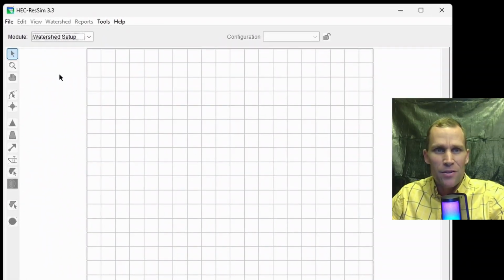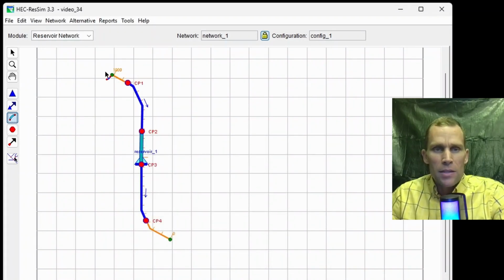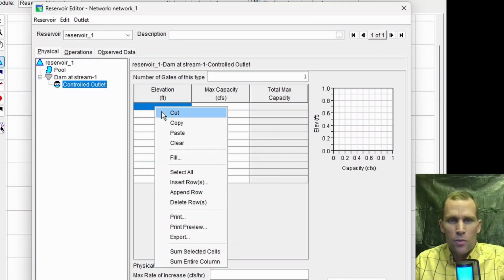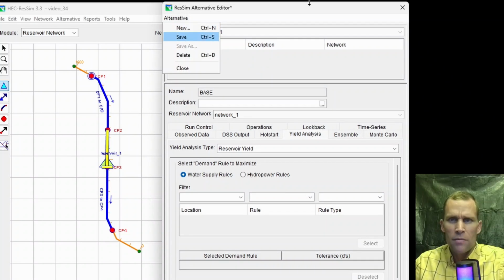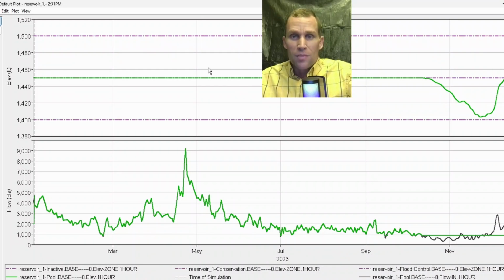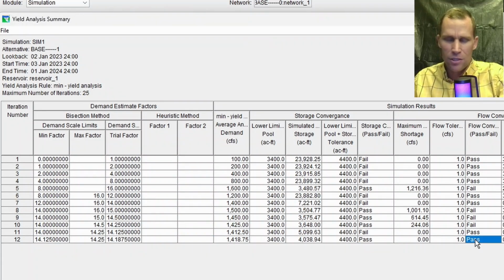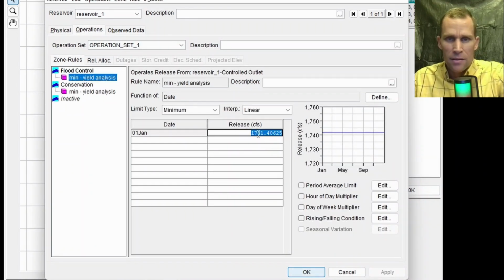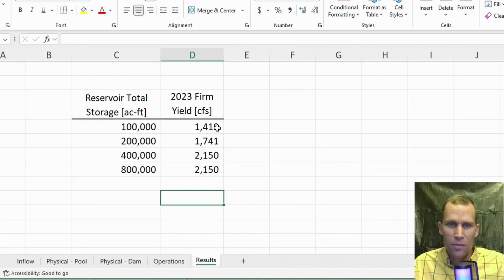HEC ResSim Exercise 34 - Yield Analysis